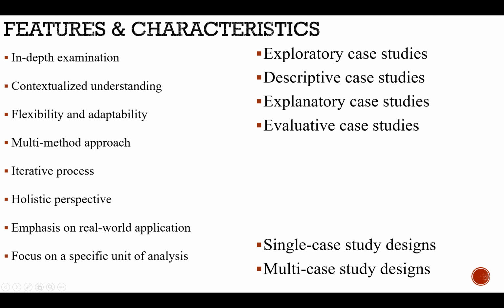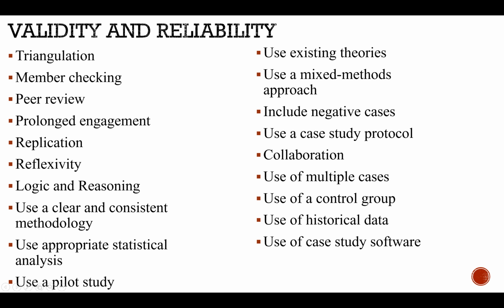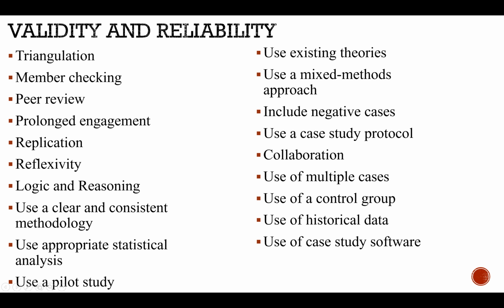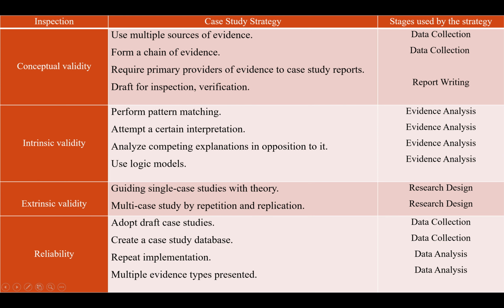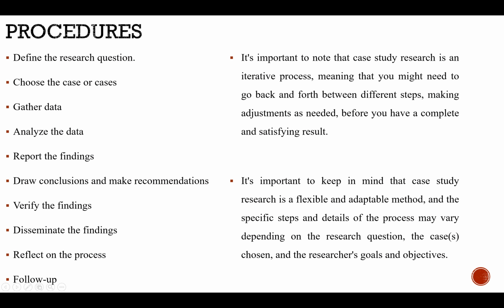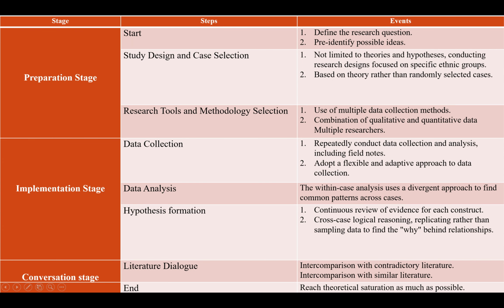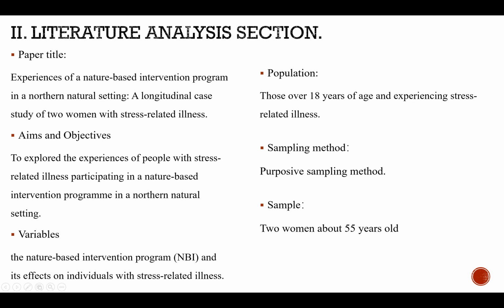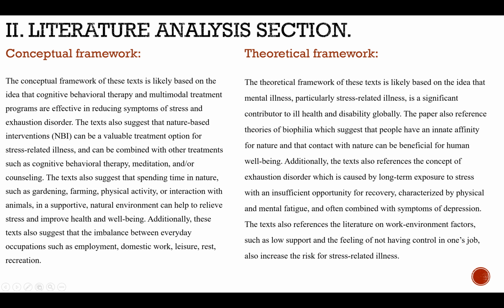6013 group assignment presentation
6013 group assignment presentation
group 6